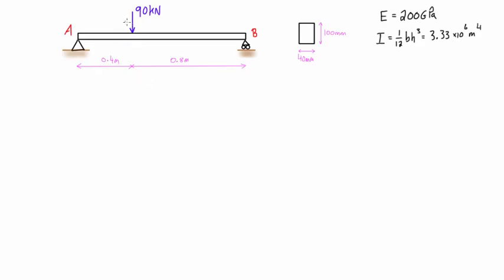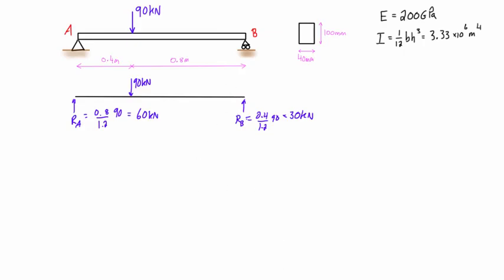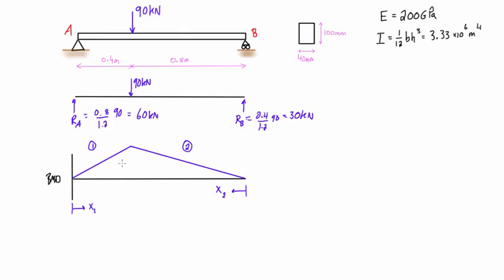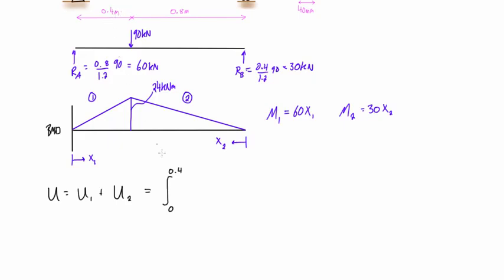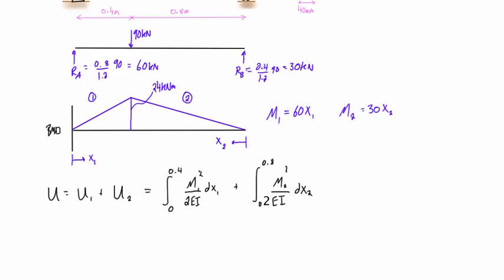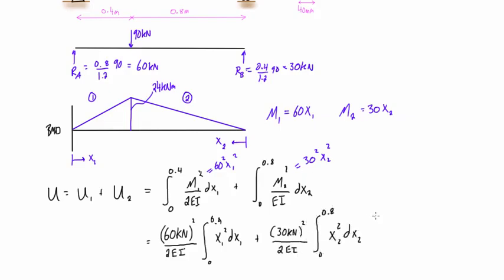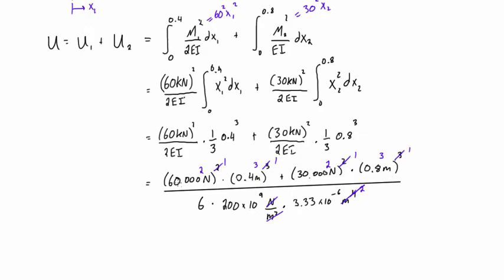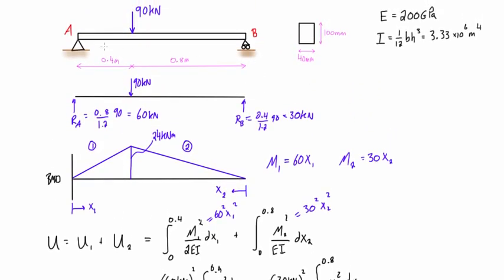Calculate elastic strain energy for a simply supported beam with a point load